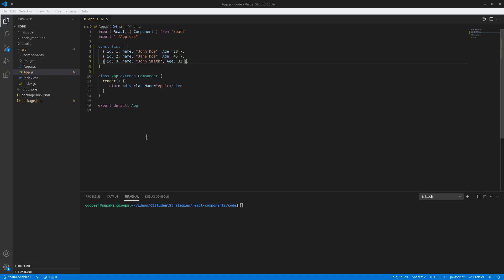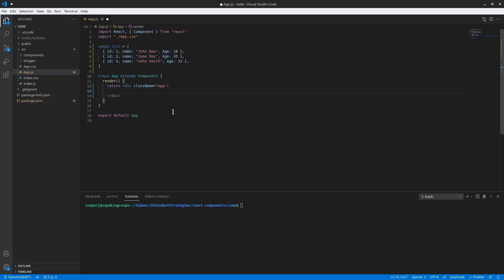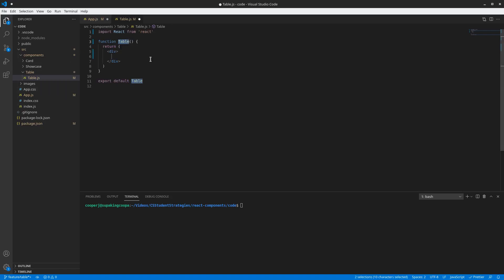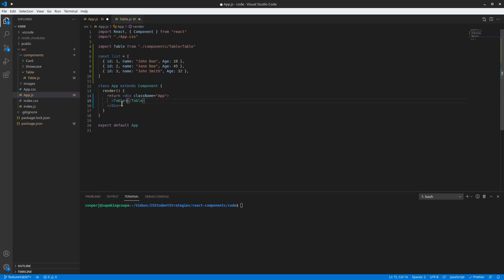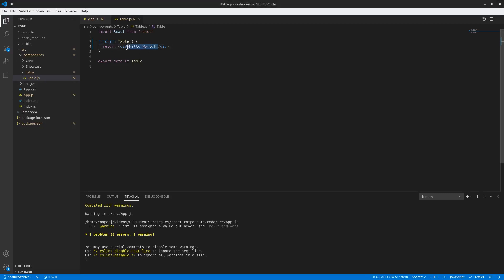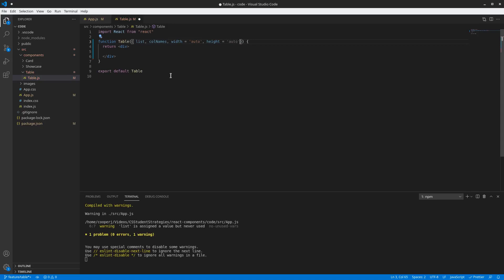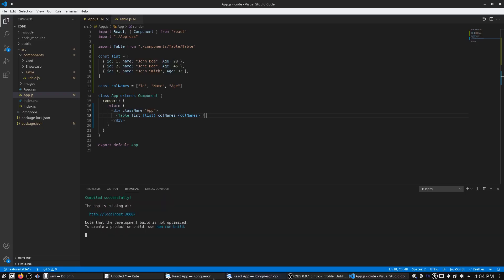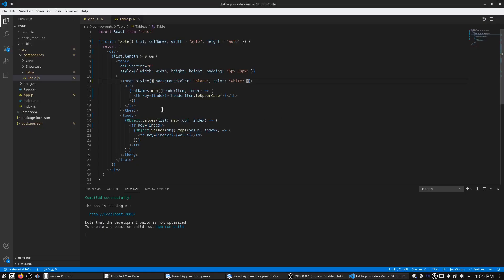How To Create A Table Component In React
Tre' shows how to create a simple table component with react using functional components.